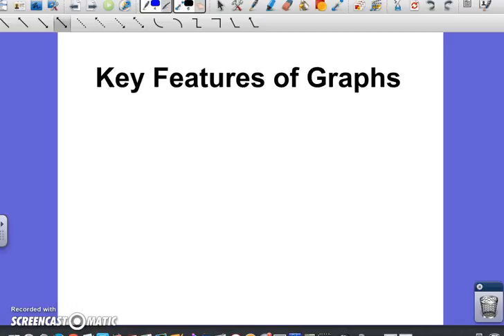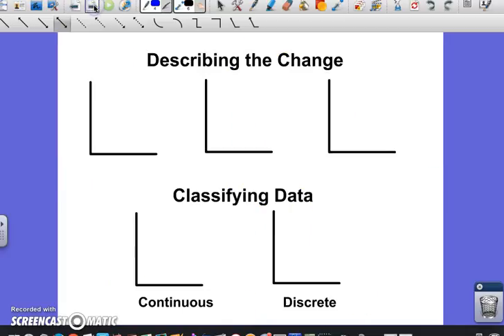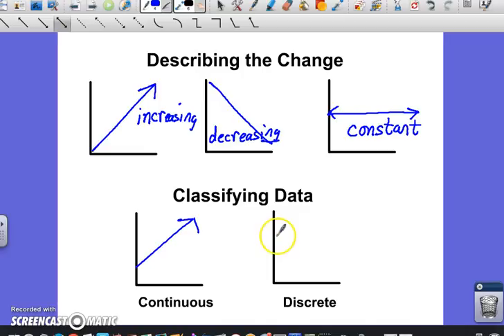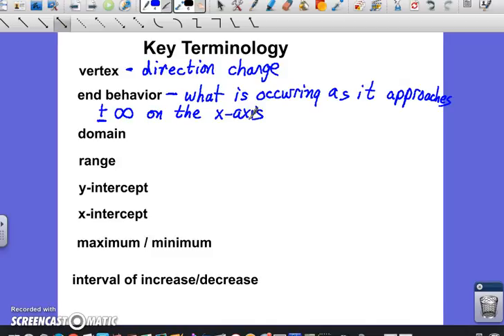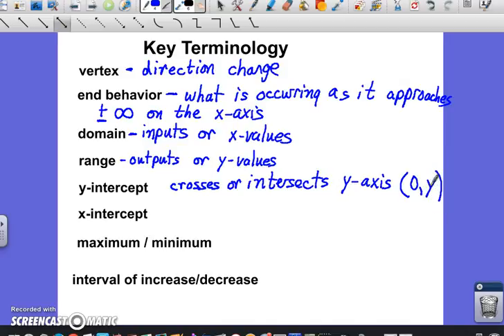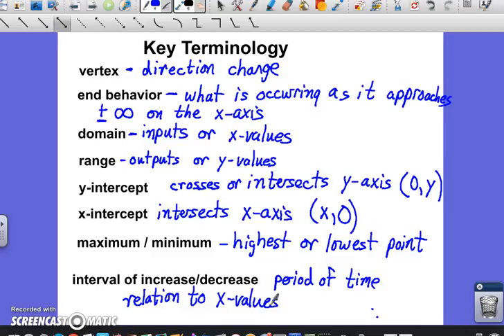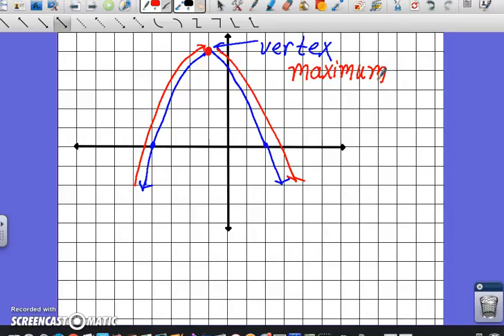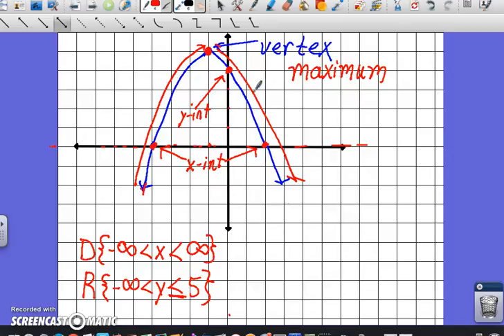Key Features of Graphs